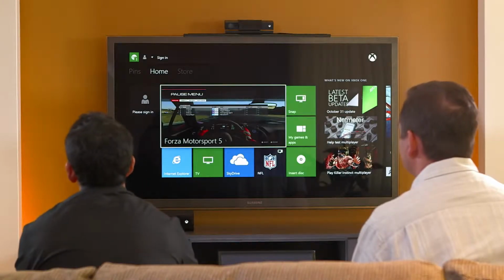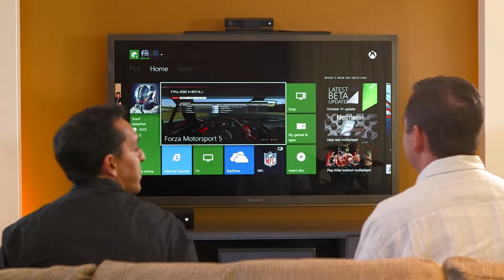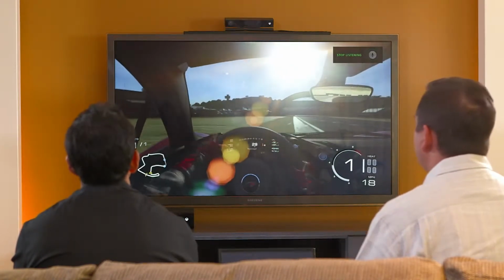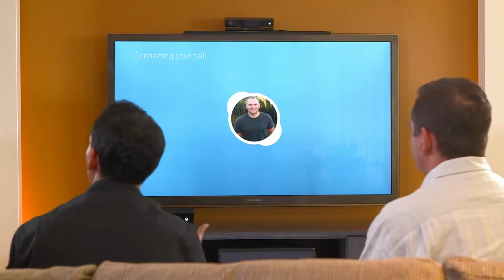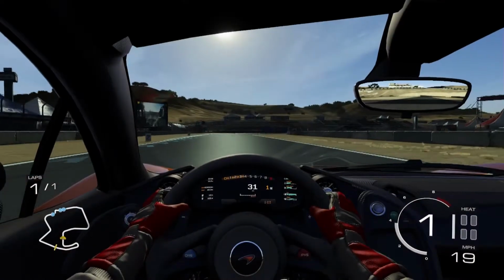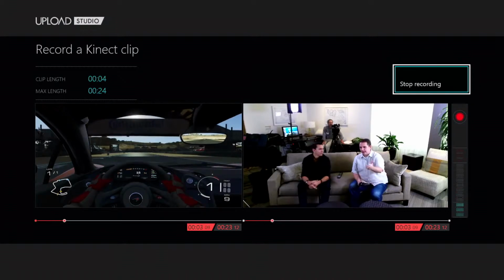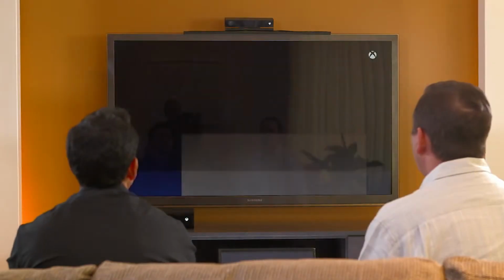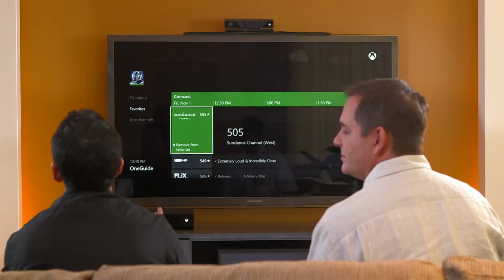Xbox One All in One Demo with Yusuf Mehdi and Marc Whitten 1080p